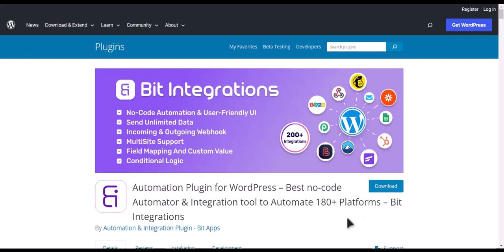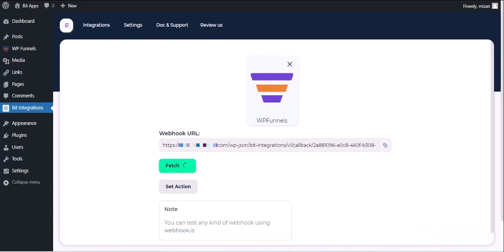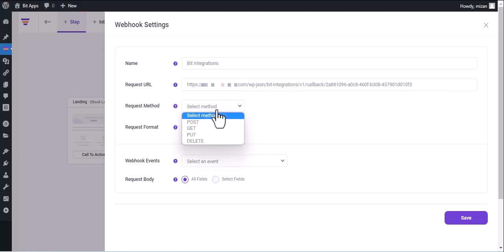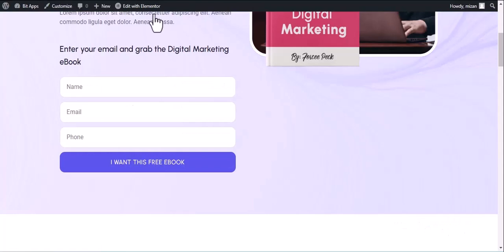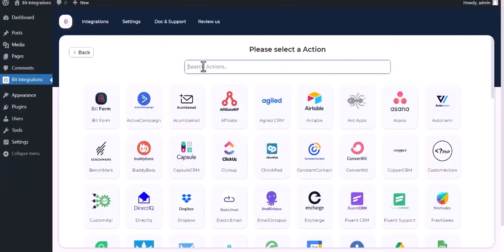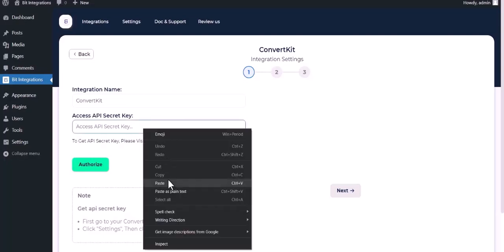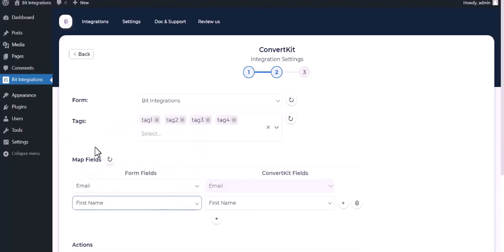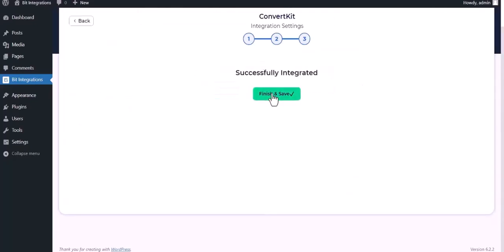Integrating WPFunnels with ConvertKit | Step-by-Step Tutorial | Bit Integrations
Welcome to our latest tutorial where we delve into the world of seamless integration. In this video, we're excited to showcase how to integrate WPFunnels with ConvertKit, an influential email marketing platform, all made possible through the innovative Bit Integrations WordPress plugin.

Join us as we guide you through the step-by-step process of connecting WPFunnels with ConvertKit, and witness the magic unfold as your form submissions seamlessly sync with ConvertKit email campaigns.

Key Highlights of the Tutorial:
✅ Detailed guide on integrating WPFunnels with ConvertKit using Bit Integrations.

Whether you're a marketer, business owner, or email marketing enthusiast, this integration empowers you to optimize your email campaigns effortlessly. Don't miss out on our comprehensive tutorial on integrating WPFunnels with ConvertKit using Bit Integrations.

📹 Ready to revolutionize your email marketing campaigns? Watch our tutorial on integrating WPFunnels with ConvertKit using Bit Integrations, and unlock the power of seamless email campaign integration today. 🚀